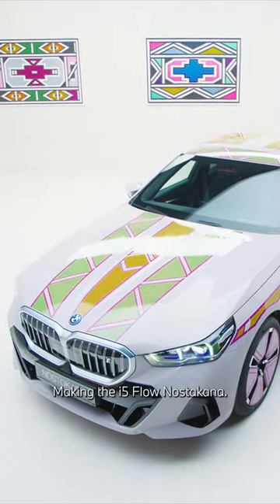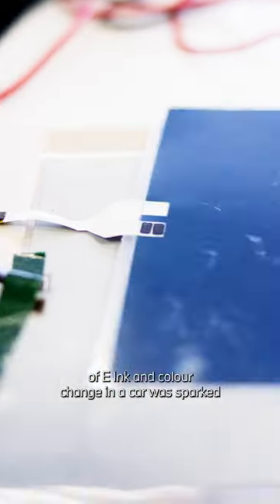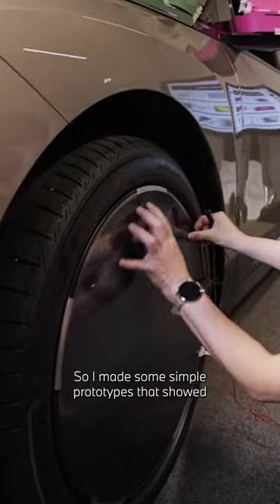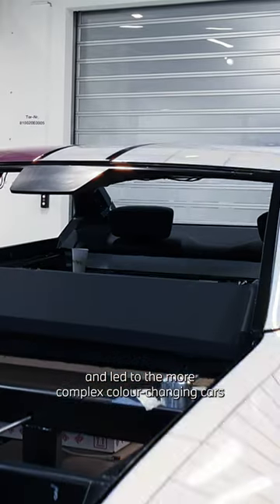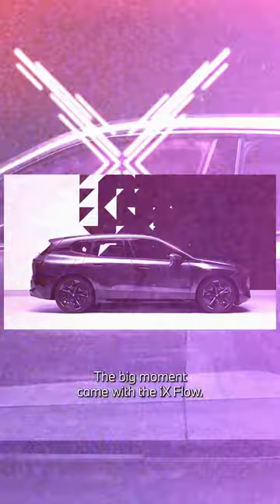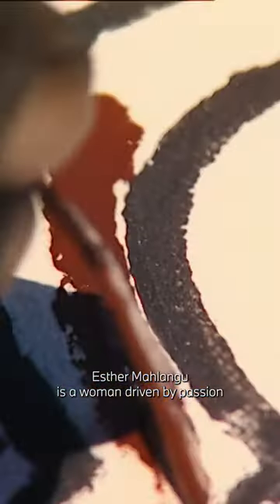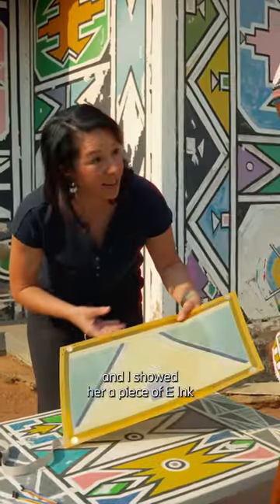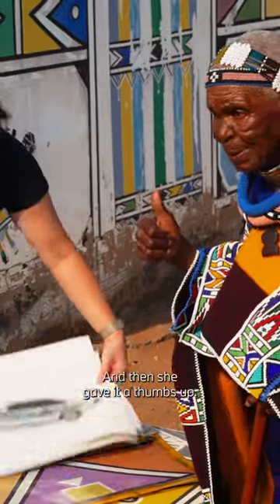Inspired by passion, tradition and innovation 💡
For our colleague Stella Clarke, the concrete idea of colour change technology in a car was inspired by a deep fascination with the subject matter. This sparked Stella’s exploration into E Ink, starting with simple prototypes that over time have developed into something far greater.